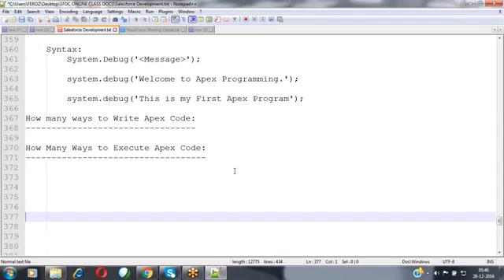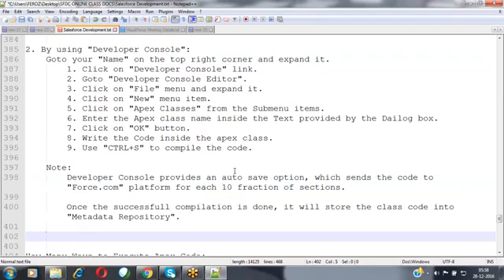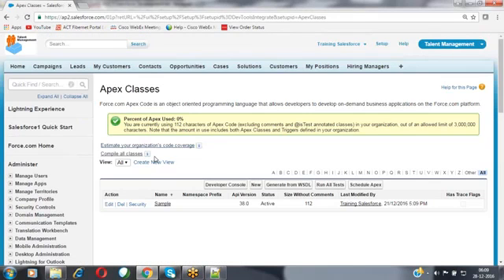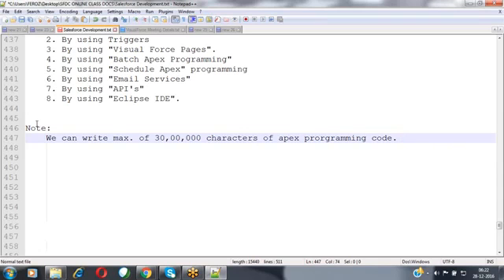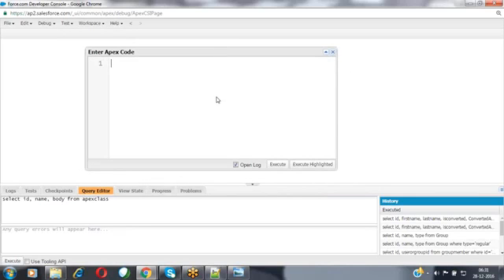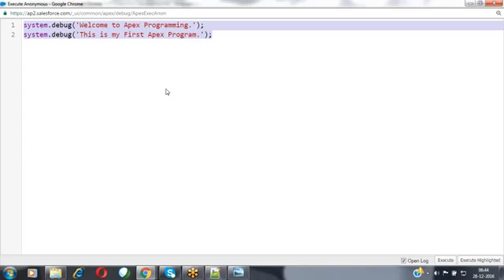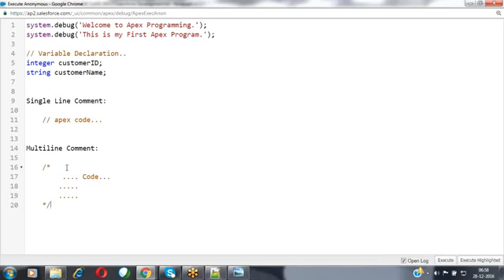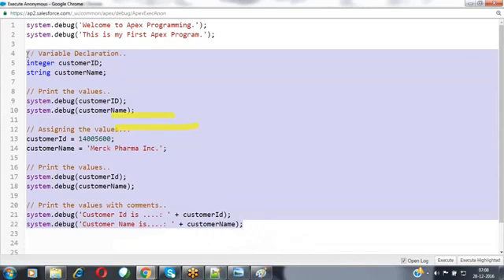Session 5 APEX PROGRAMMING EXECUTION